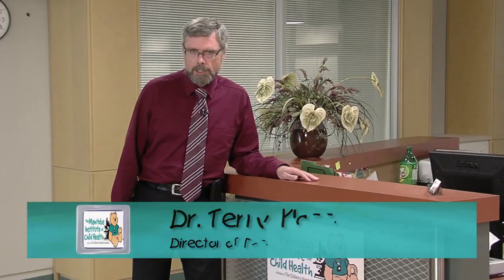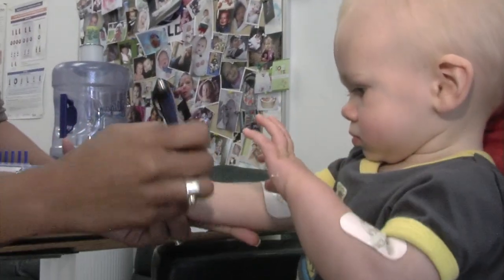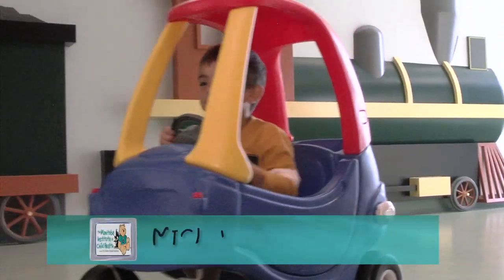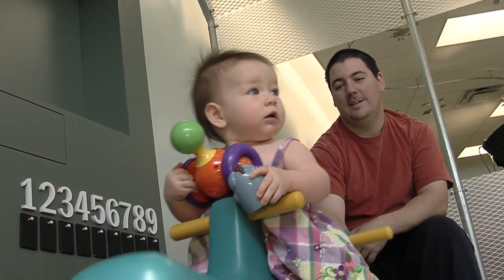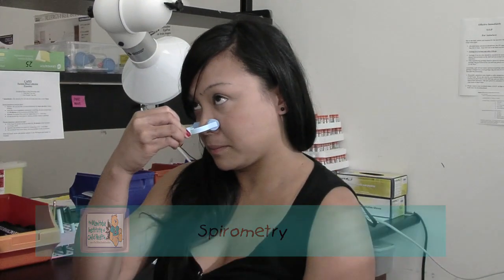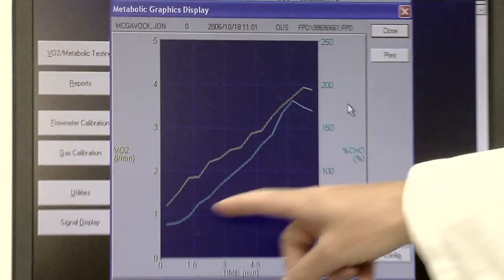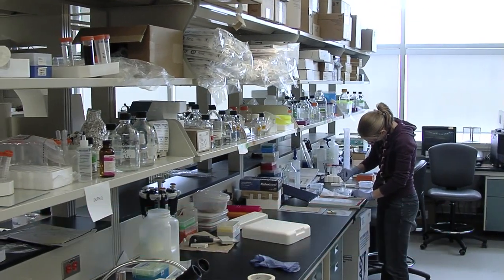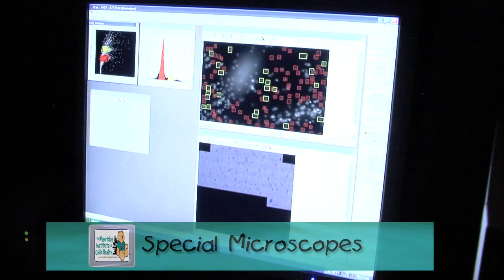MICH Intro vid YouTube sharing